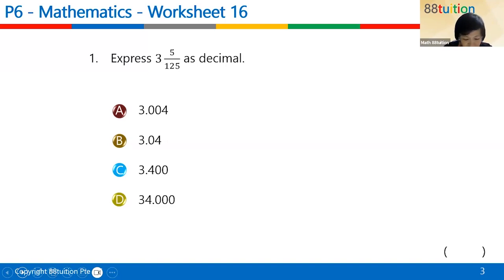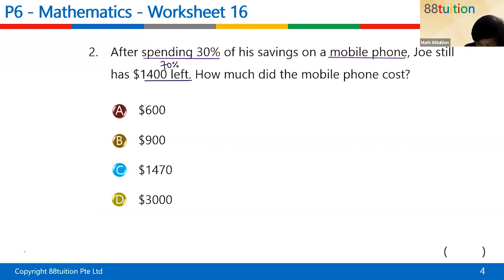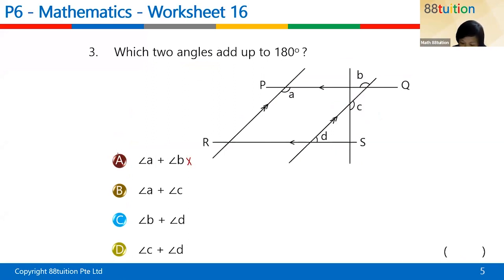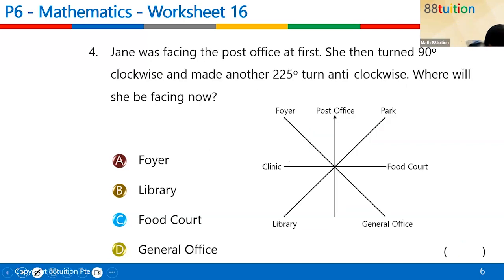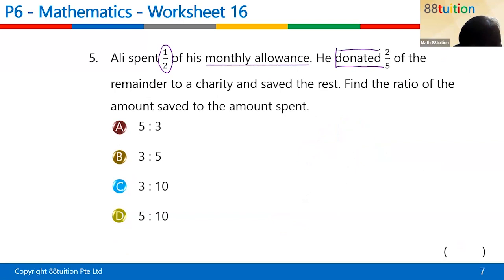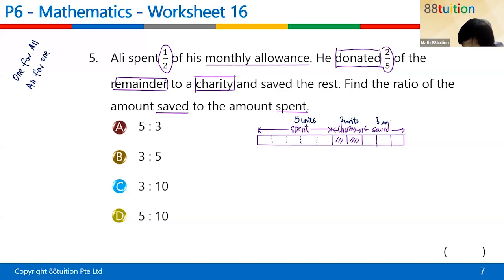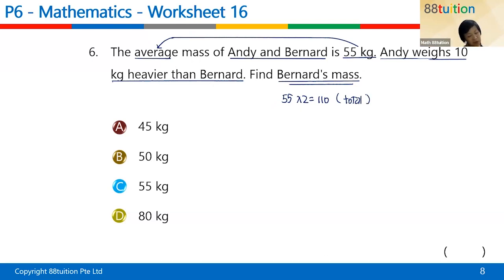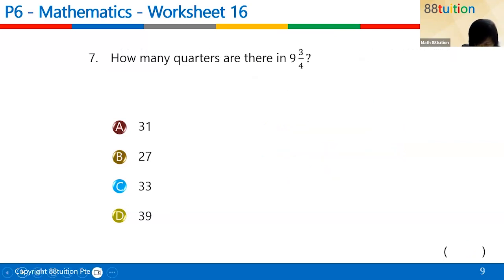P6 - Group F - Mathematics - Tutorial 16